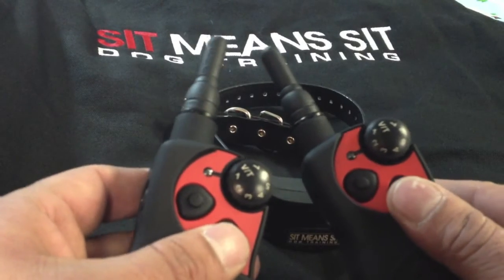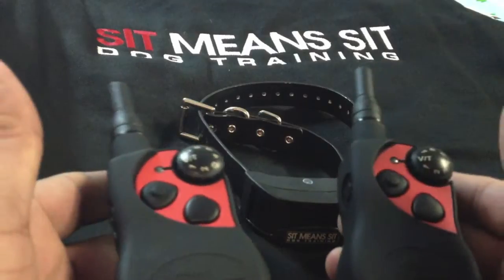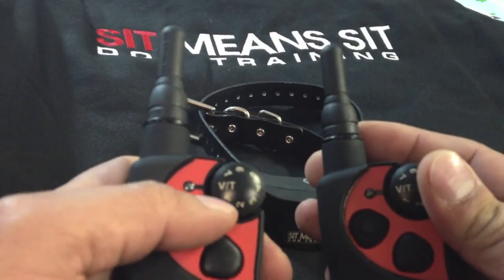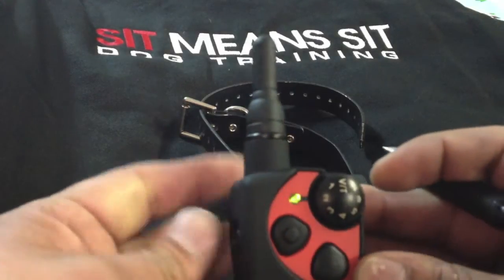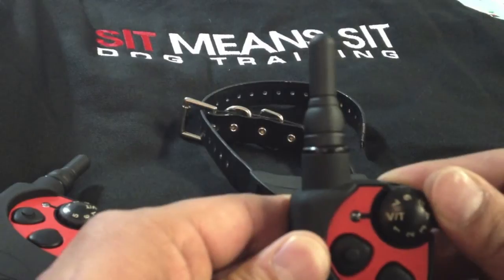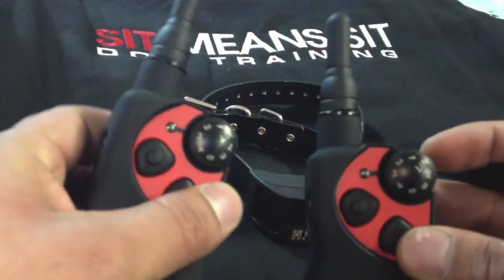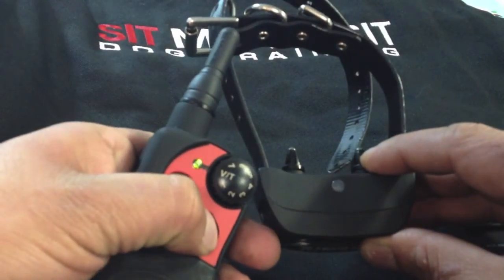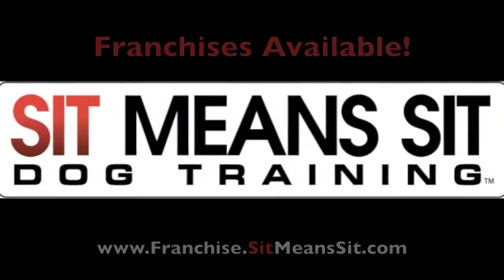Resetting the Frequncy on SMS Transmitter, The Sit Means Sit Collar Tutorial Series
This is a brief summary of how to change or reset the frequency on The SIt Means Sit Collar.  A very useful tool when you run into multiple dogs in a group environment with the same collar frequency or for those households with multiple dogs and multiple handlers.

As with anything, we advise you to try this out a few times to become proficient.

Sit Means Sit has done it again!  We were voted one of
Entrepreneur Magazine's Top 500 Franchises 2012 and 2013!
Be a part of the World's Largest U.S. Based  Dog Training Company!
Franchises are Available!